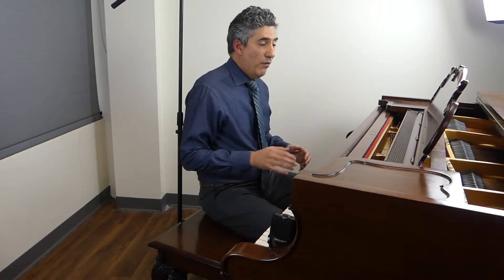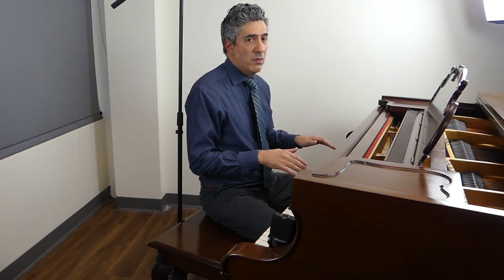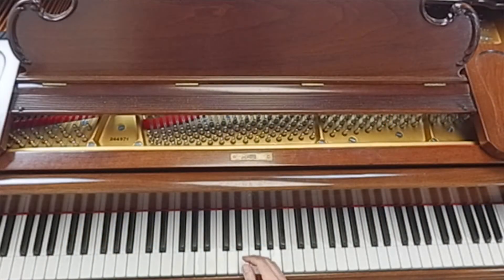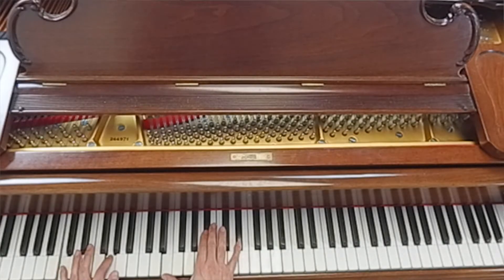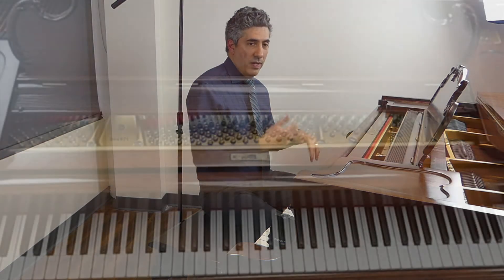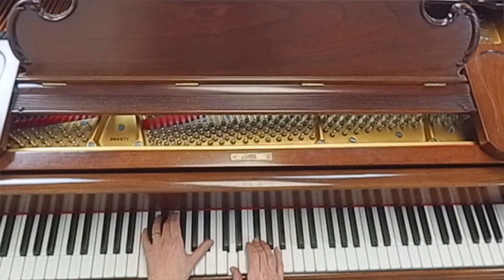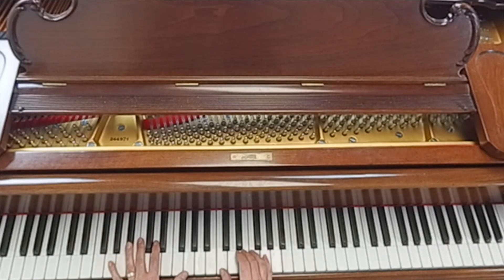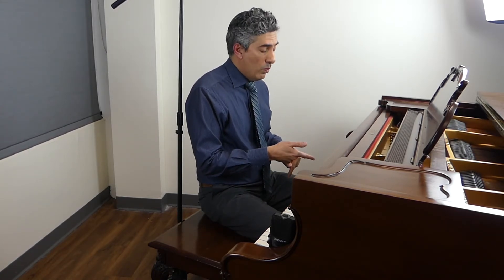Jazz Hacks 11 - Gospel Feel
Looking for that elusive Gospel/Charistmatic Church sound?  Adam dissects one of the most unique chord progressions used in Gospel music.